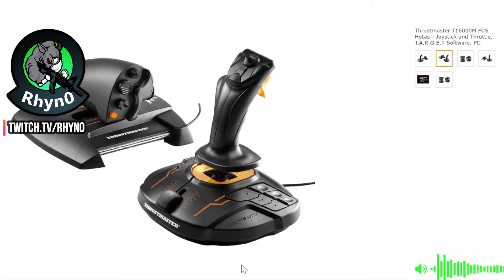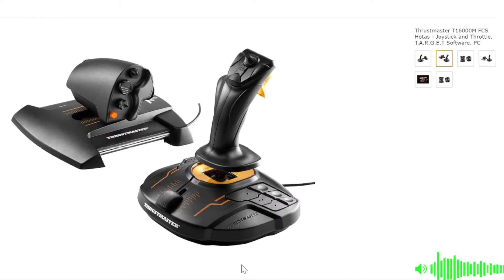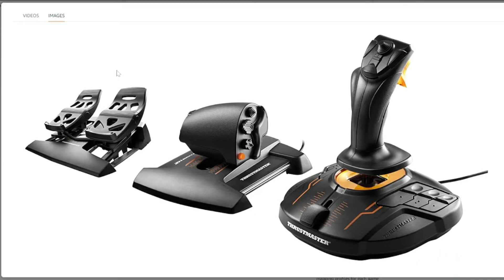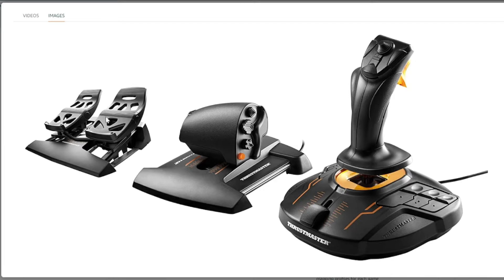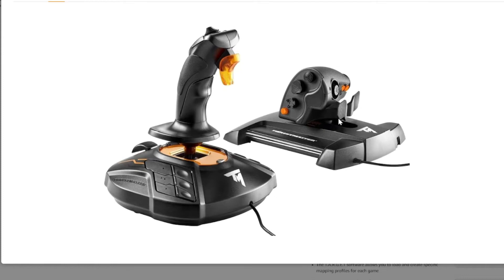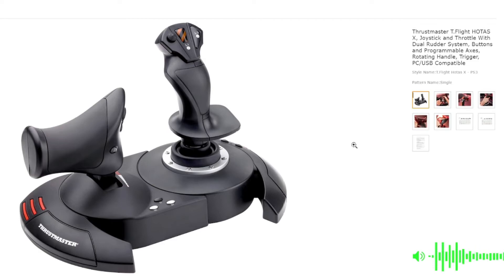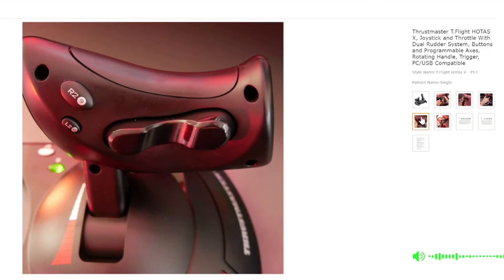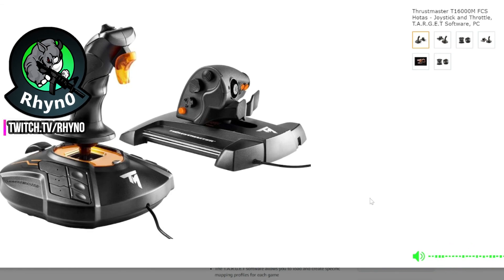First HOTAS Recommendation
A brief video with my thoughts on what should be your first HOTAS purchase.

Ideal: Thrustmaster T16000m: 200$ budget
Under 100$: Thrustmaster T.Flight HOTAS X